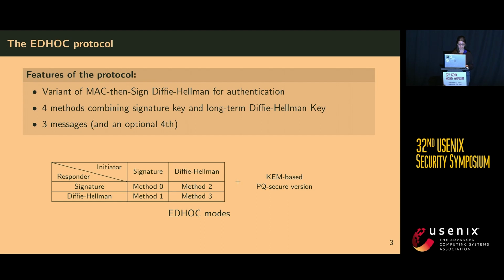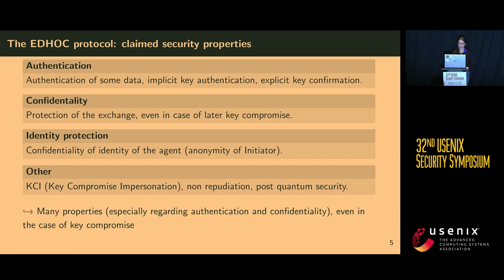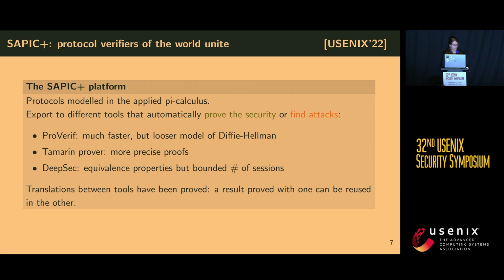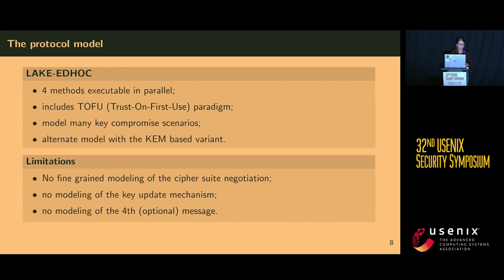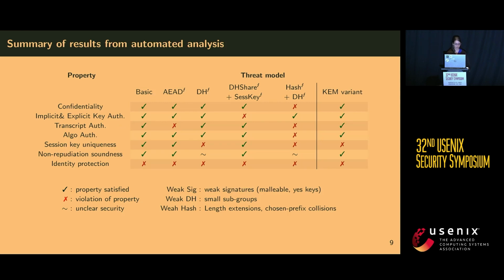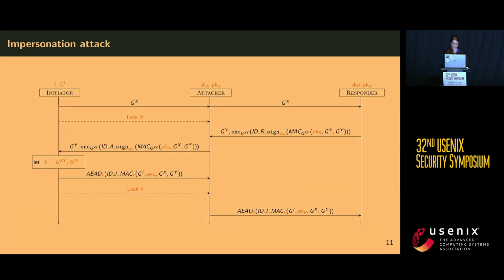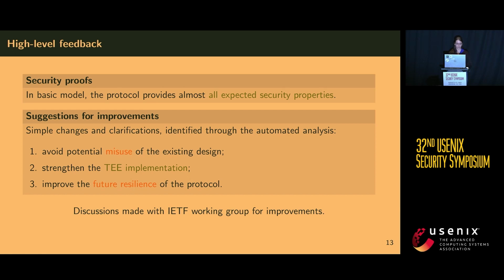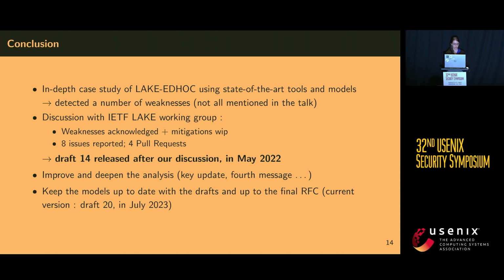USENIX Security '23 - A comprehensive, formal and automated analysis of the EDHOC protocol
Charlie Jacomme, Inria Paris; Elise Klein, Steve Kremer, and Maïwenn Racouchot, Inria Nancy and Université de Lorraine

EDHOC is a key exchange proposed by IETF’s Lightweight Authenticated Key Exchange (LAKE) Working Group (WG). Its design focuses on small message sizes to be suitable for constrained IoT communication technologies. In this paper we provide an in-depth formal analysis of EDHOC–draft version 12, taking into account the different proposed authentication methods and various options. For our analysis we use the SAPIC+ protocol platform that allows to compile a single specification to 3 state-of-the-art protocol verification tools (PROVERIF, TAMARIN and DEEPSEC) and take advantage of the strengths of each of the tools. In our analysis we consider a large variety of compromise scenarios, and also exploit recent results that allow to model existing weaknesses in cryptographic primitives, relaxing the perfect cryptography assumption, common in symbolic analysis. While our analysis confirmed security for the most basic threat models, a number of weaknesses were uncovered in the current design when more advanced threat models were taken into account. These weaknesses have been acknowledged by the LAKE WG and the mitigations we propose (and prove secure) have been included in version 14 of the draft.